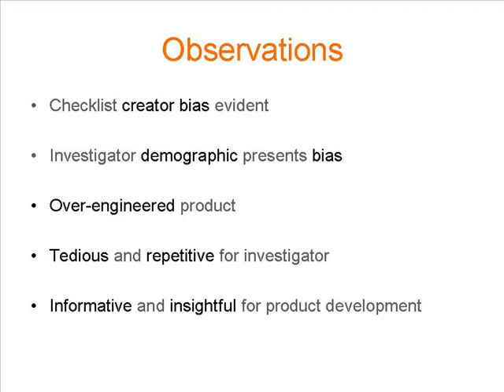Usability Evaluation of Feature Checklist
Usability  Evaluaton of Feature Checklists